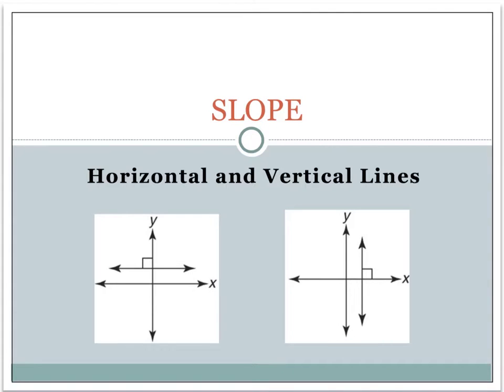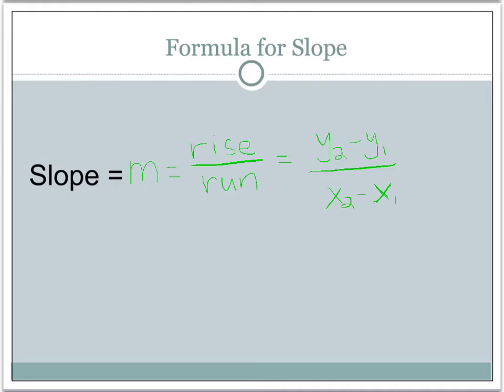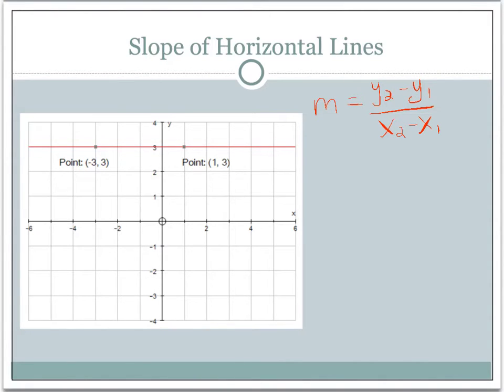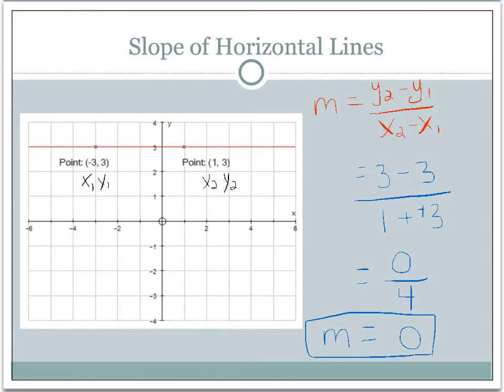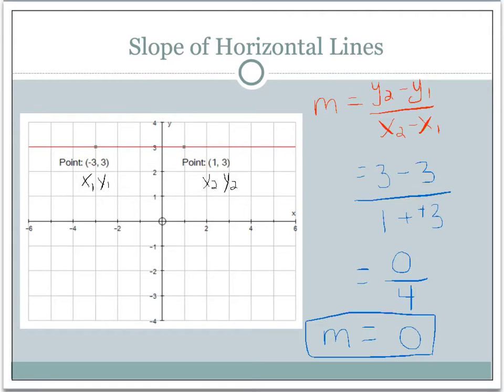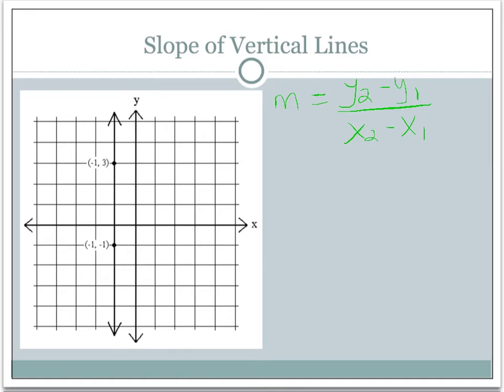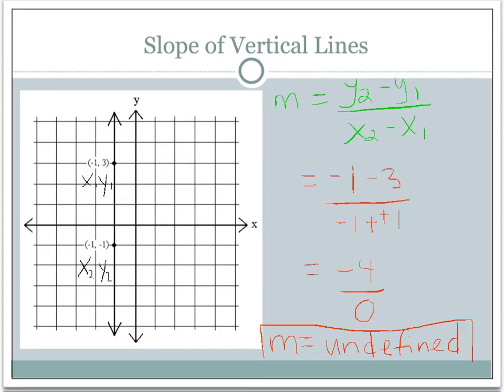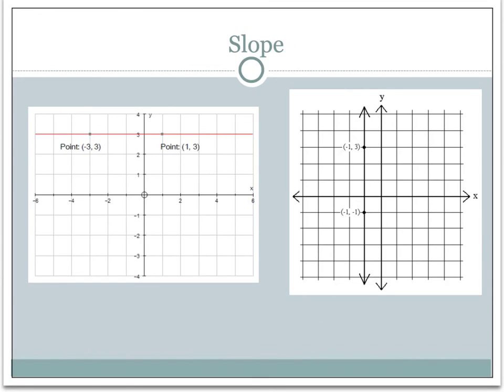Slope Horizontal Vertical Lines CCHS